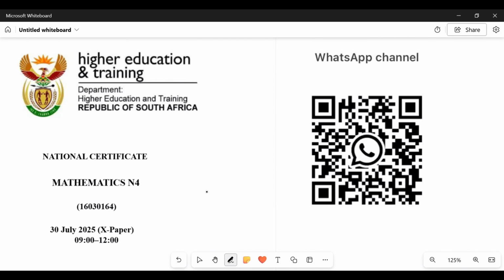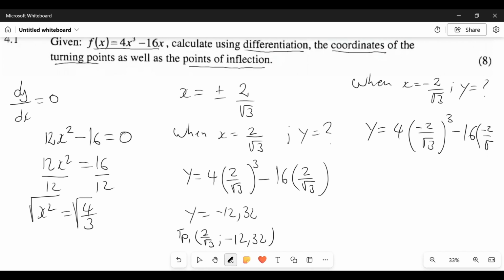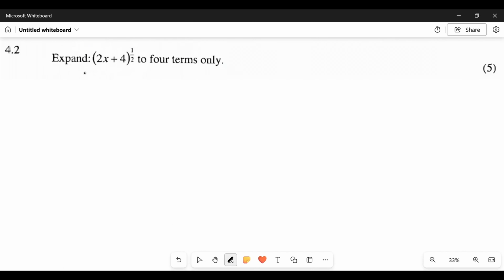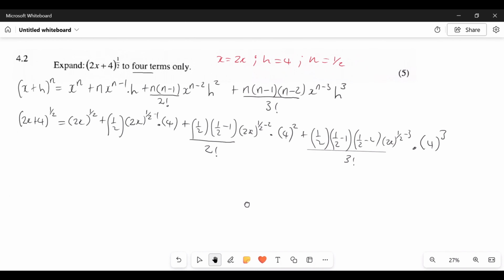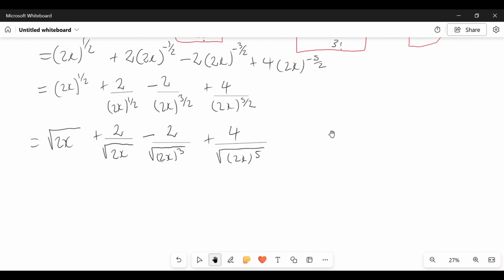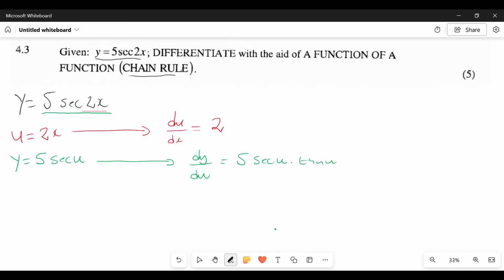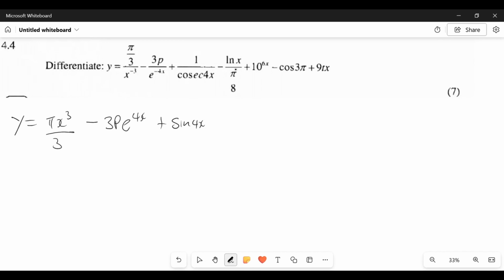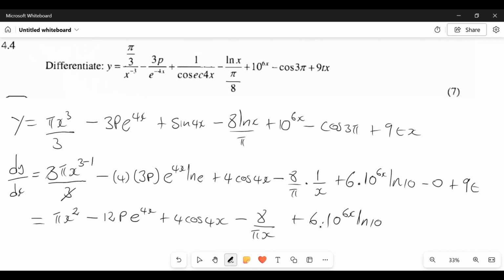Mathematics N4 July 2025 Question paper memo | Question 4